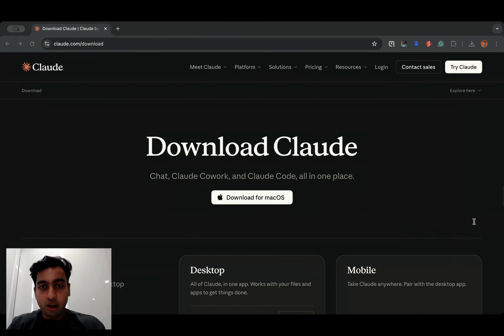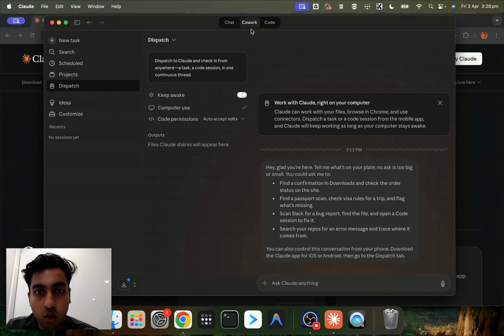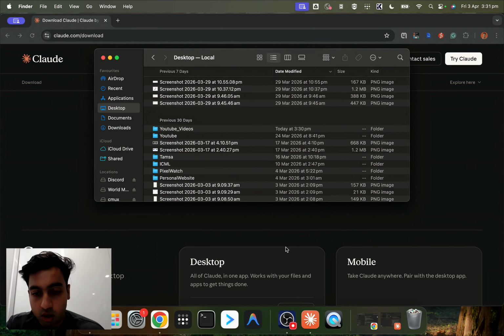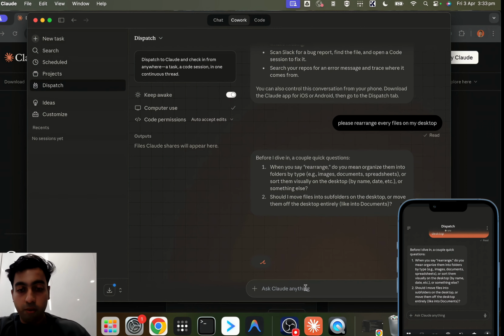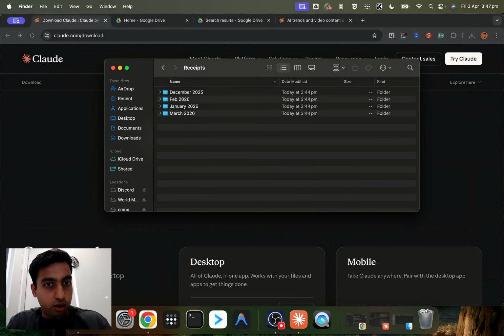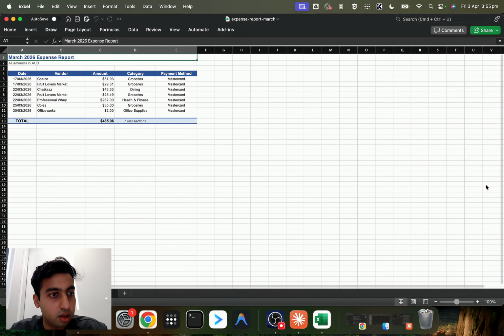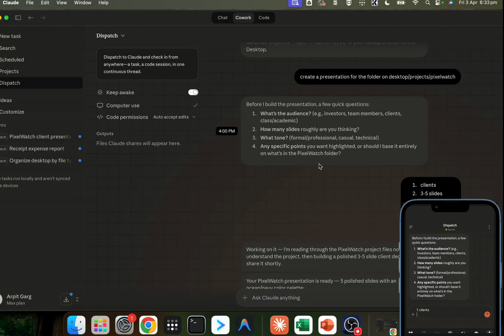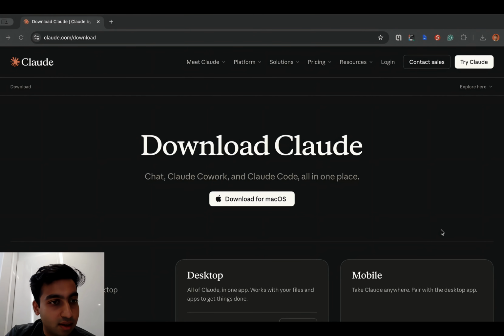How to Control Your Computer From Your Phone | Claude Dispatch Tutorial | Claude Cowork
If you've ever wanted to control your PC from your phone, this is the perfect place to start. In just 5 minutes, you'll learn how to set up Claude to control your computer remotely. No complicated software, no technical skills required. We'll cover how to connect your phone to your PC using Claude, how to send commands, open apps, manage files, and get things done without even touching your laptop. By the end, you'll have a fully working setup where your phone becomes a remote controller for your entire PC powered by Claude AI. This is a quick, beginner-friendly guide designed to take you from zero to full remote PC control in under 5 minutes.

0:00 Claude Is Controlling My Mac From My Phone
0:12 5 Tasks I'm Testing Today
0:36 How to Set Up Claude Desktop + Cowork
0:50 Giving Permissions & Connecting Dispatch
1:07 Task 1: Organizing a Messy Desktop
1:28 Sending Commands From My Phone
2:00 Claude Takes Over & Rearranges Everything
2:28 Result: Desktop Fully Organized
2:38 Task 2: Turning Receipt Photos Into a Spreadsheet
3:10 Result: Real Working Excel Sheet With Categories
3:39 Task 3: Building a Presentation From a Cafe
4:01 Reviewing the AI-Generated Presentation
4:35 What Else You Can Do (Web, Scheduled Tasks, Gmail)
4:49 $20/Month, No Coding, No Terminal
4:58 Outro

👇 IF THIS HELPED YOU
I post practical AI + tech setups that actually work.
Drop a comment with what model you're planning to run on your setup. Curious what you pick. 👇

📌 TAGS / SEARCH
claude, claude cowork,
claude ai,
claude dispatch,
claude agents,
claude ai tutorial,
claude ai for beginners,
claude ai agent,
claude agents tutorial,
anthropic claude,
claude beginner guide,
claude cowork use cases,
cowork claude,
control your pc from your phone claude,
control your pc from your phone,
how to control a pc from a phone,
can you control pc from phone,
controlling pc from phone,
control my computer from my phone,
control your computer with your phone,
remote my pc from android,
use your pc from your phone,
control my pc from my phone,
claude dispatch tutorial,
dispatch tutorial,
claude trick,
claude automation,
claude desktop automation,
claude cowork automation,
claude bot,
claude ai demo,
claude anthropic,
claude for automation,
automation using claude,
automation with claude,